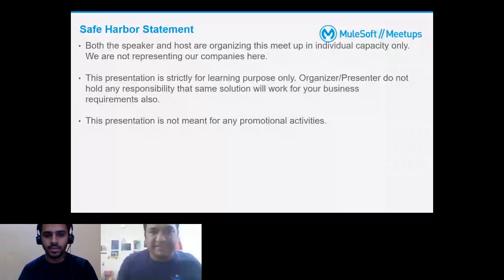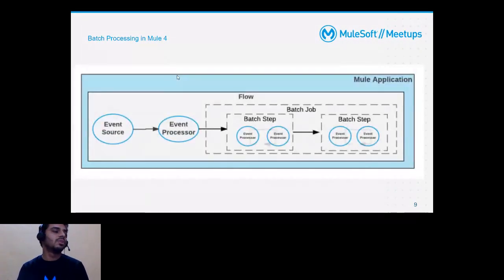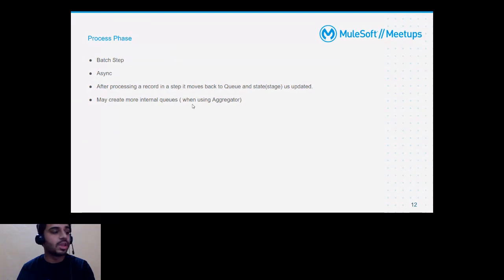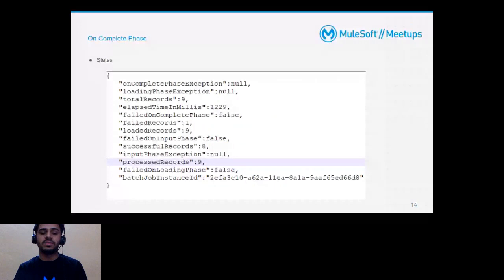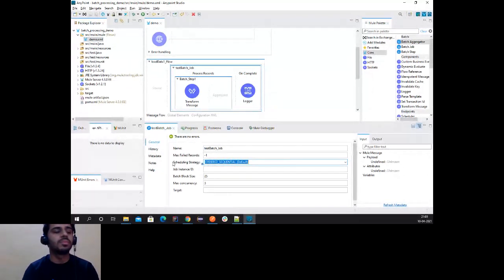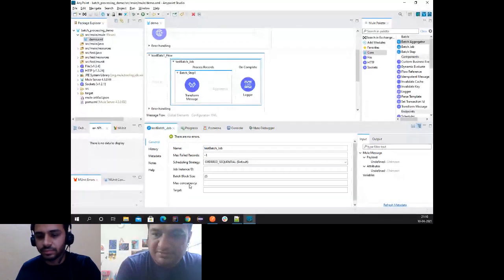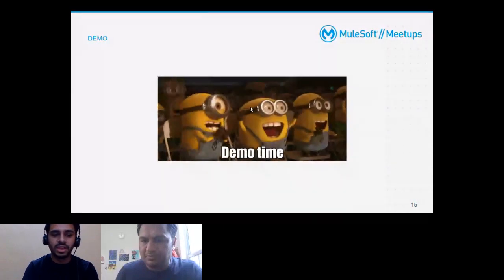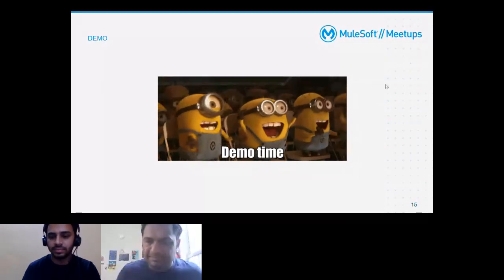Batch Processing with Mule4